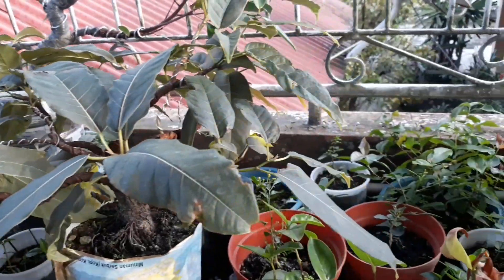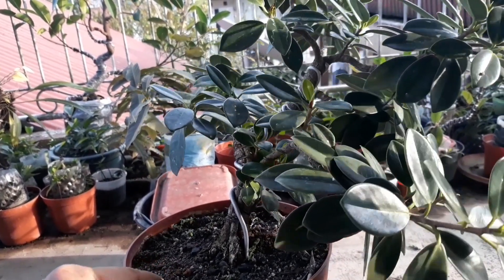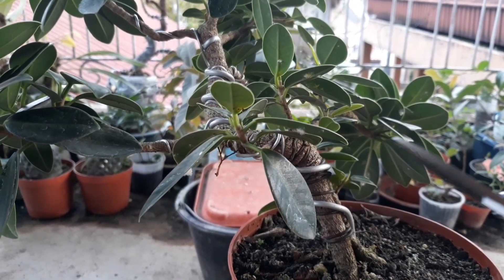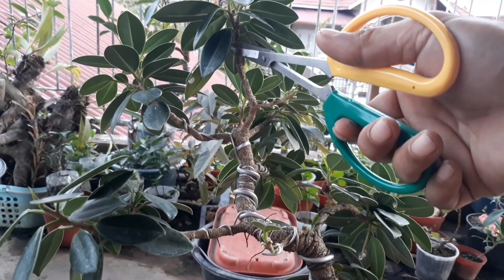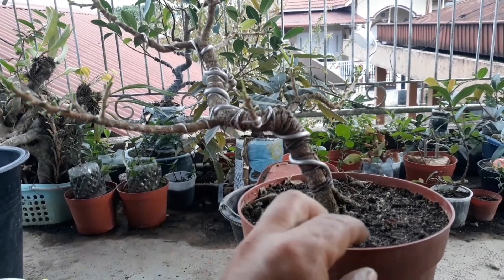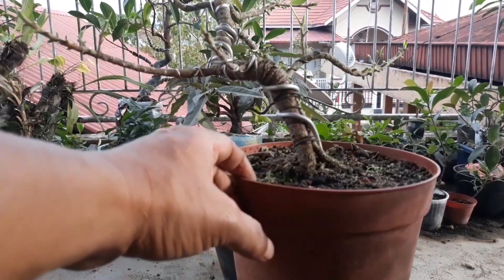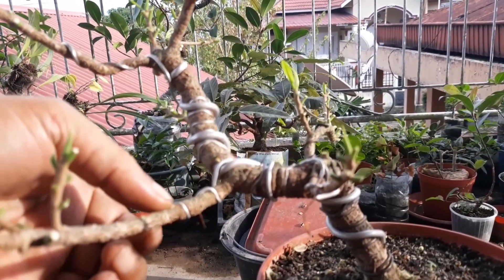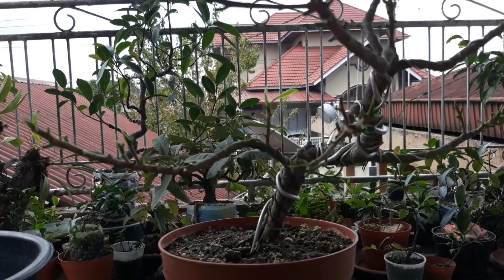Bonsai Beringin Korea - Gabung Batang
Video egso gardener tentang cara dan
proses pembuatan bonsai beringin korea ( ficus korea ) dengan cara gabung batang.